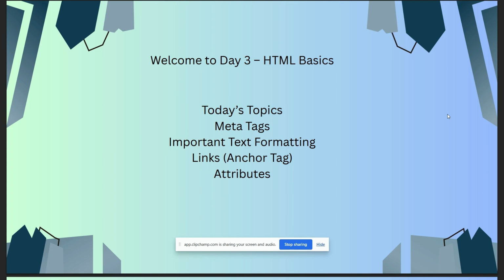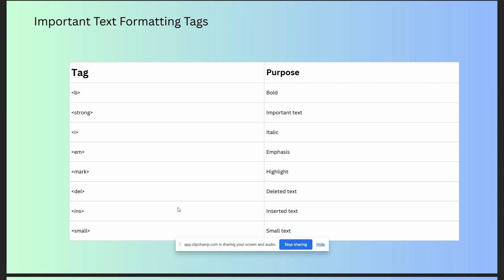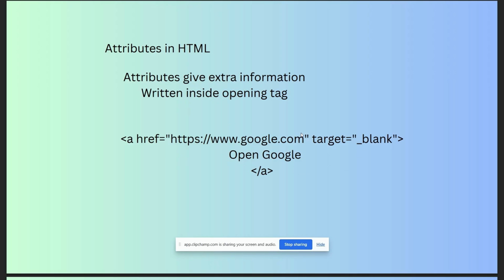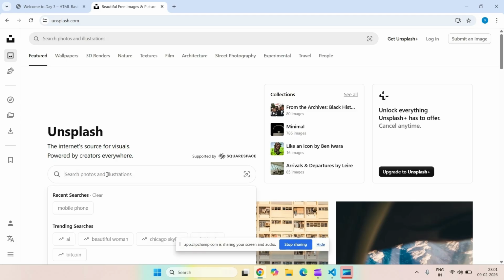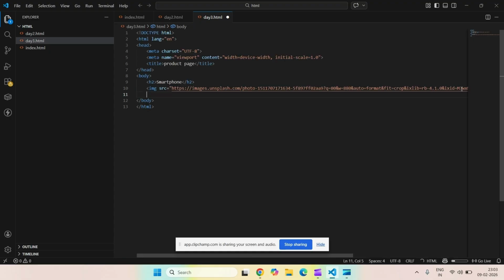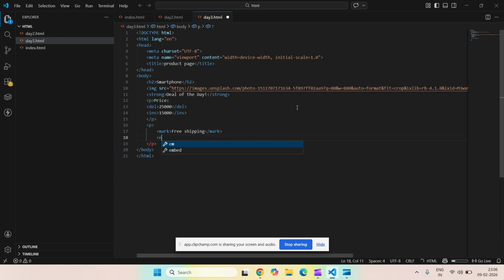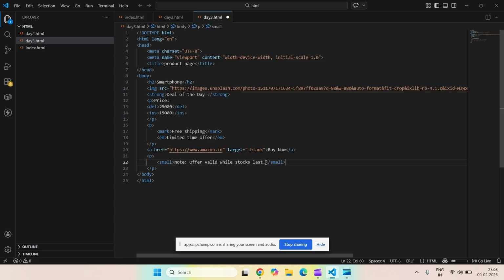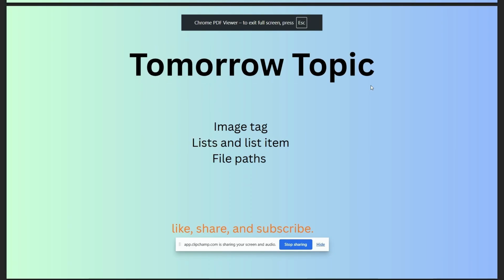HTML --DAY3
Learn HTML for beginners step by step.
This HTML Tutorial covers basics with examples.